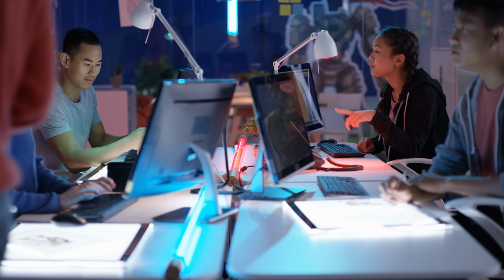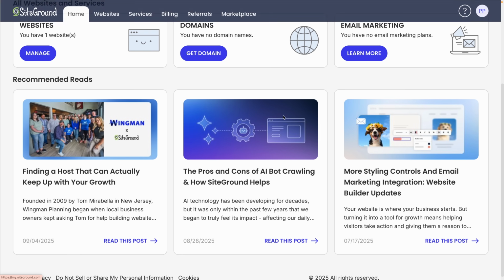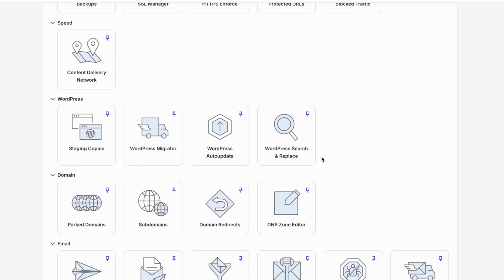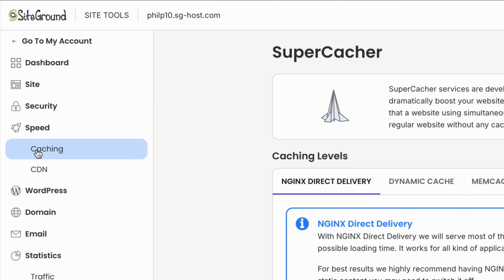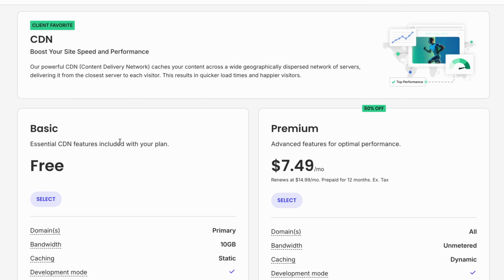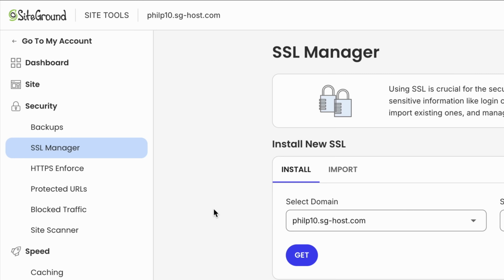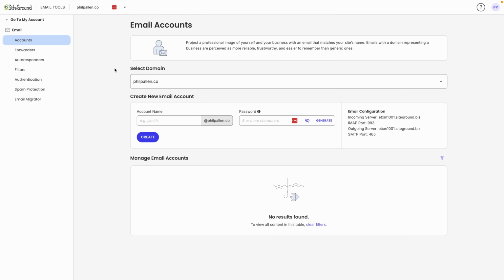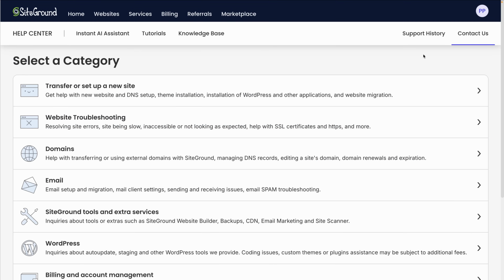SiteGround Review 2025: The Best Web Hosting for Small Businesses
Need fast, secure, and reliable hosting for your small business website? In this video, I'm taking you inside SiteGround - a hosting provider built for entrepreneurs who need strong performance and real support without dealing with technical headaches.

Here's what I cover:
• What the SiteGround dashboard looks like once you've signed up
• Site Tools walkthrough - their clean, beginner-friendly website management panel
• Built-in speed optimization tools (3-level caching, one-click CDN, and more)
• Security features included (daily backups, SSL certificates, smart WAF protection)